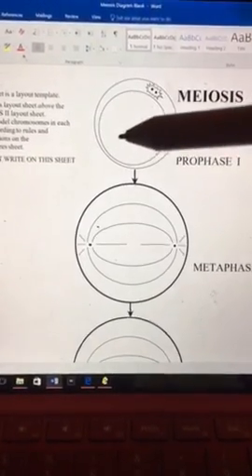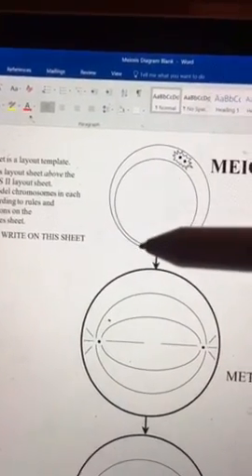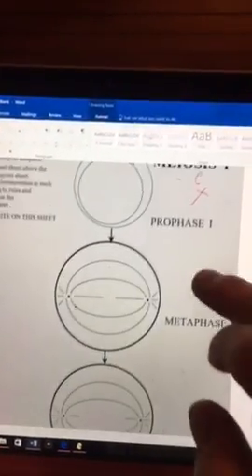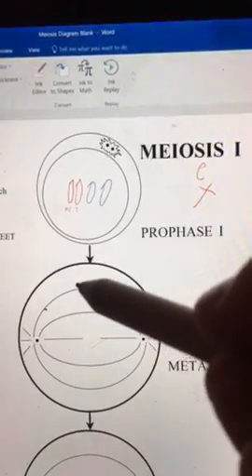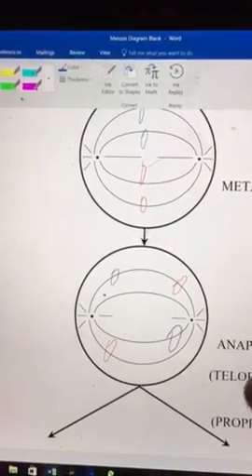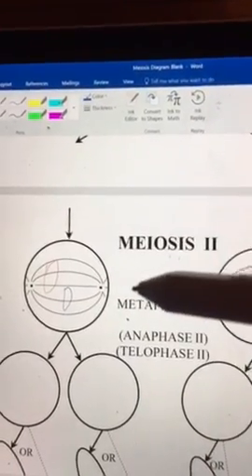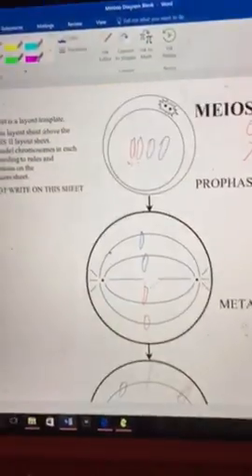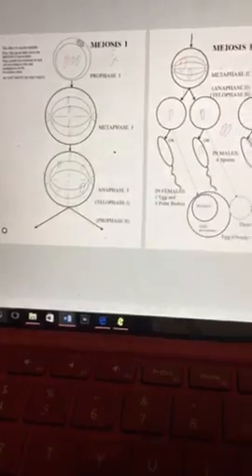Aragon doing meiosis shelf work